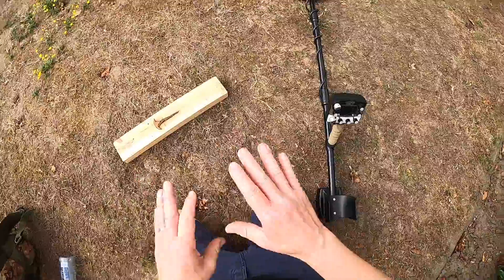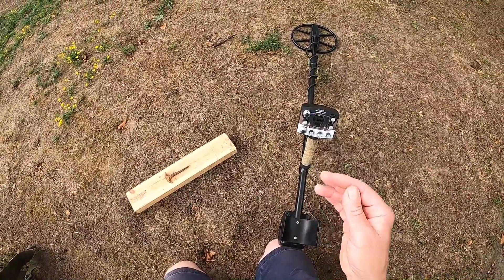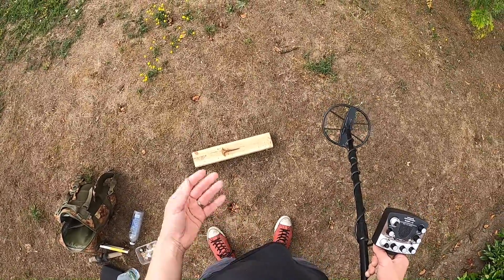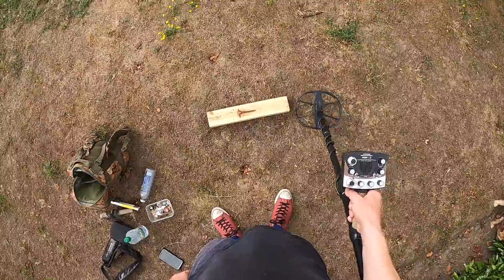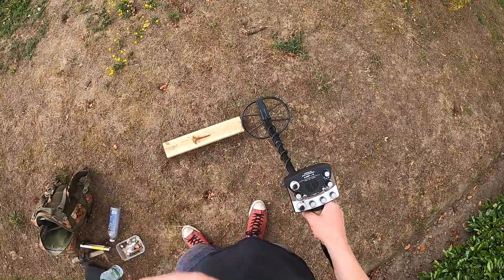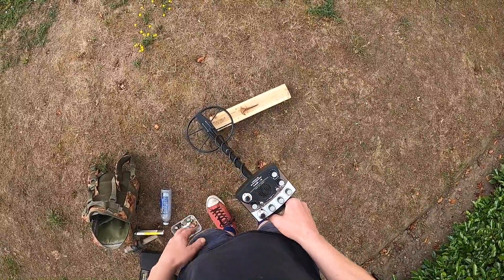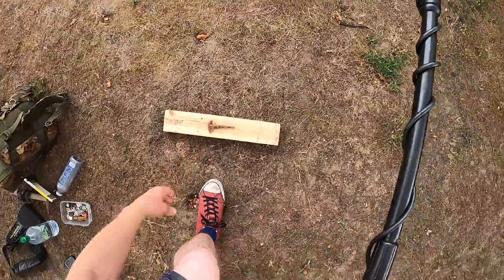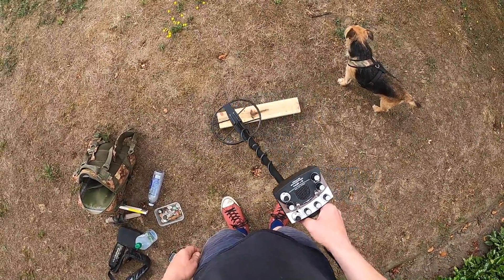Nexus Standard MP V3 - How I Identify Iron Using VCO Tones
In this video I explain how I personally identify iron using the VCO tones on the Nexus MP V3. It takes time and practice, the machine has many small quirks that need to be studied and perfected.